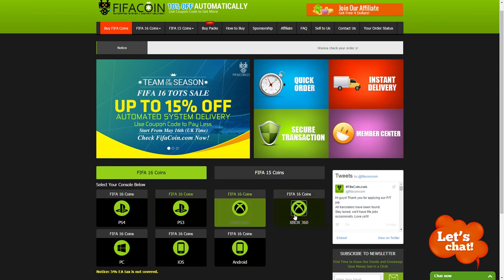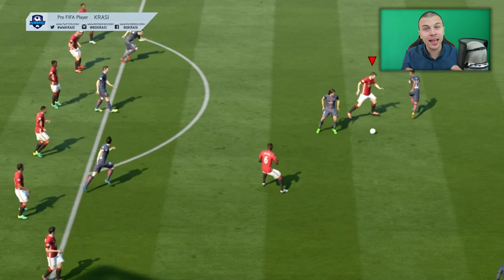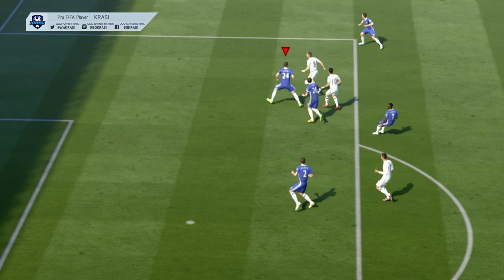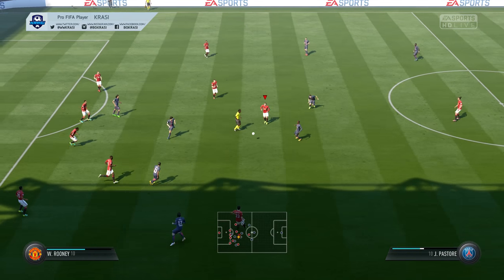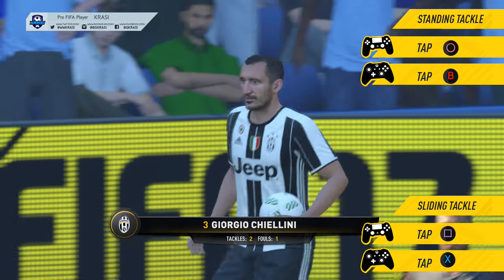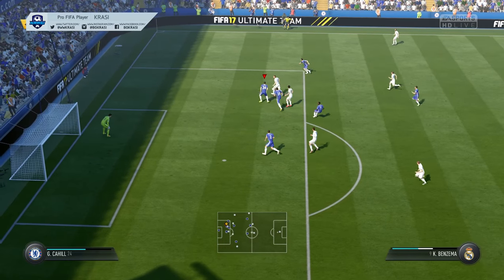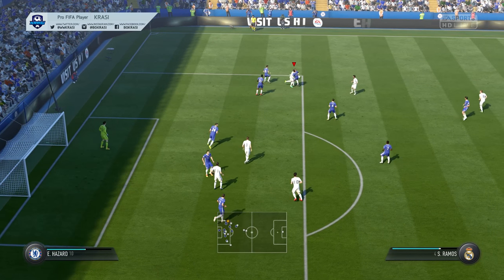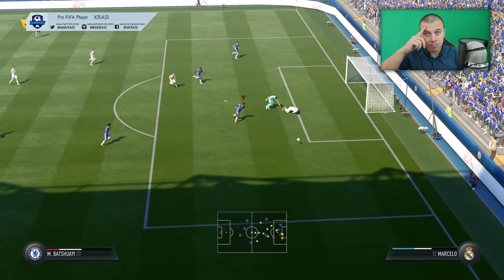FIFA 17 DEFENDING TUTORIAL - HOW TO DEFEND IN FIFA 17 - TIPS & TRICKS + IN-GAME EXAMPLES